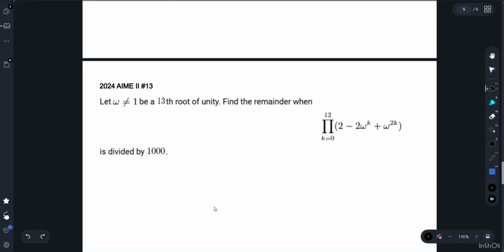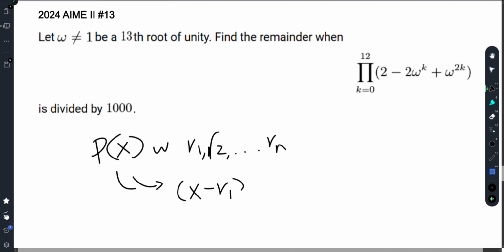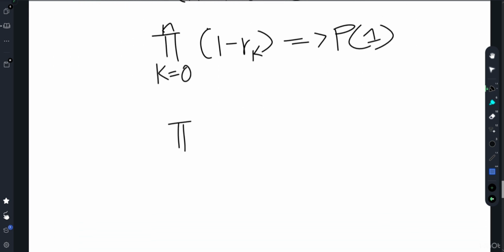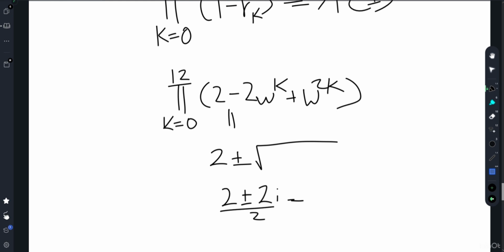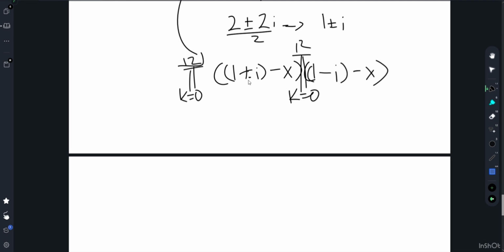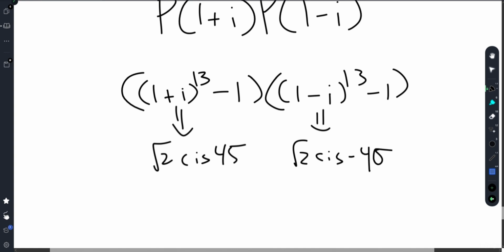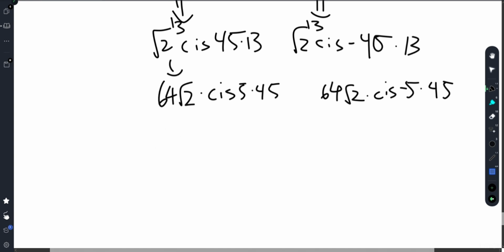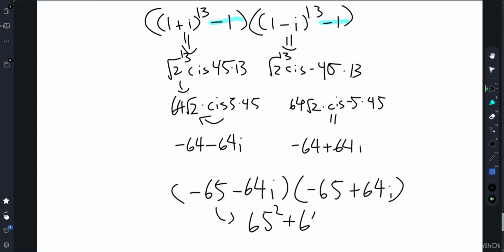2024 AIME II Problem #13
Welcome to our AIME Problem Solving series! 🏆📐 In this video, we break down a challenging problem from the American Invitational Mathematics Examination (AIME) step by step.

Whether you're preparing for the AIME, trying to qualify through the AMC 10 or AMC 12, or simply looking to improve your competition math skills, this video is designed to help you become a stronger and more creative problem solver. 💡

We focus not only on getting the answer, but also on understanding the key idea, strategy, and reasoning behind the solution. You'll learn techniques that can be applied to many AIME and advanced competition math problems involving algebra, geometry, number theory, combinatorics, inequalities, and more.

AIME problems often look intimidating at first, but the right observation can turn a difficult problem into something much more manageable. Our goal is to help you recognize those observations and build the problem-solving instincts needed for competition math.

Let's keep solving! 💪📚